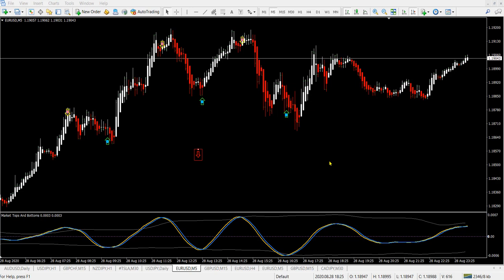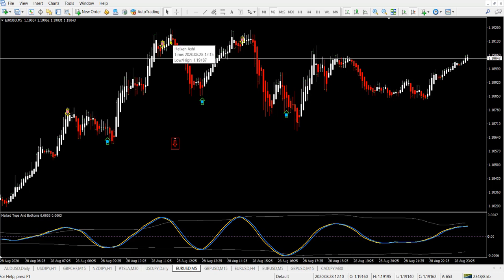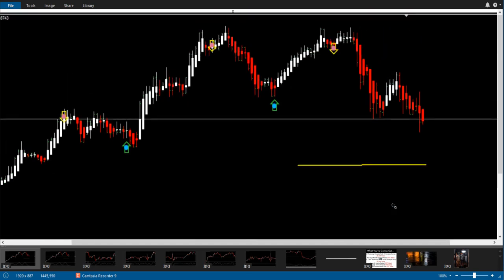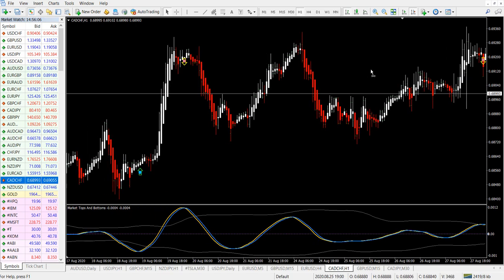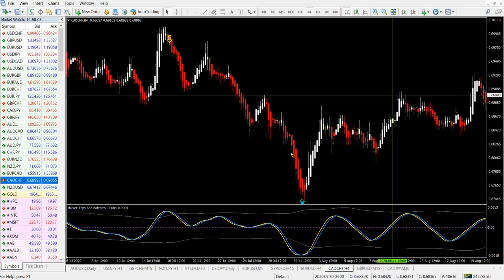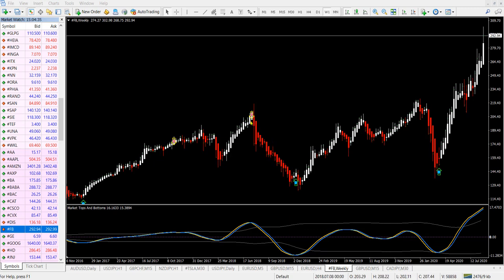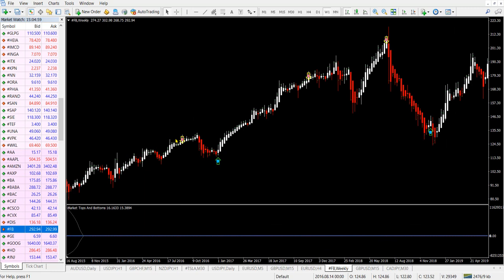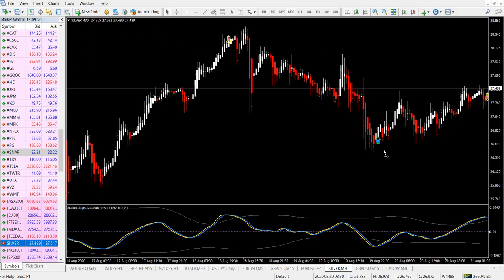Trade Highlights In Multiple Markets Using 3D Adaptive Trading Technology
In this video I'll walk you some possible trades you could have taken using my software.  I'll go over stocks, currencies, indexes and oil.